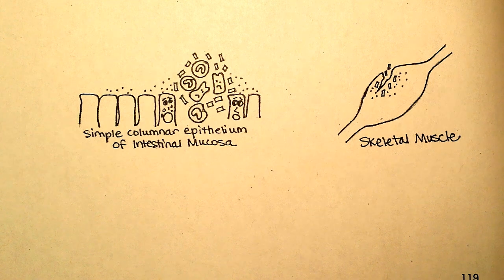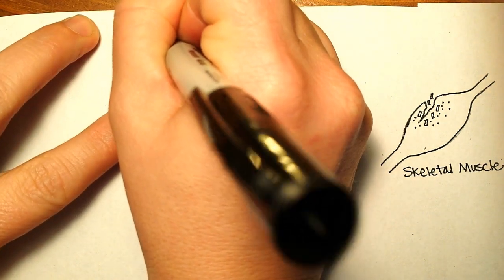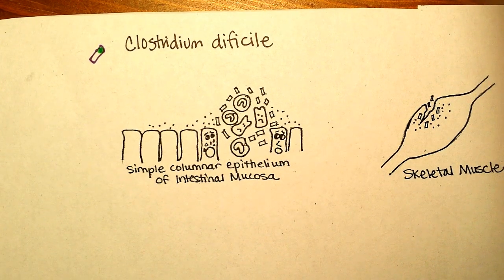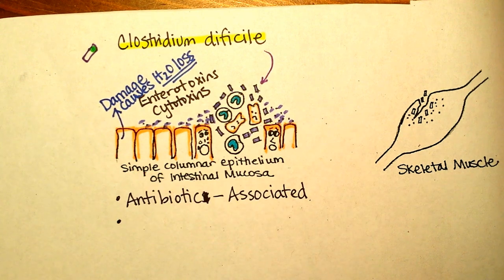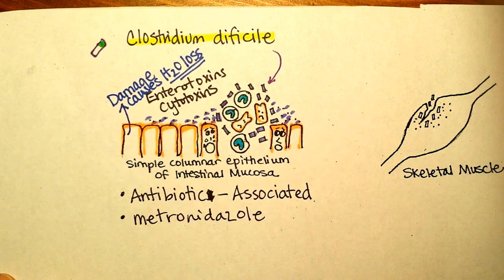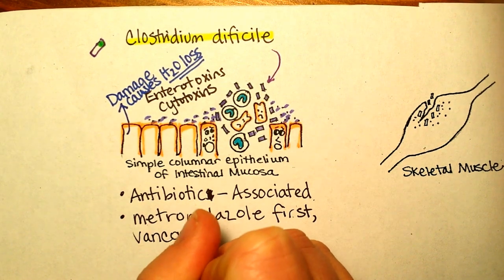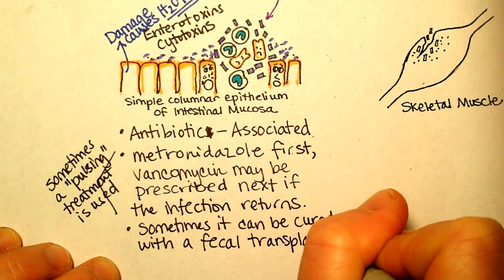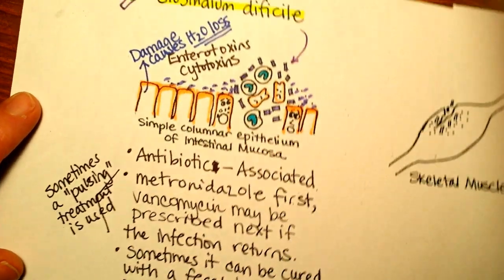Clostridium dificile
Also known as C.dif, this endospore-forming bacteria can wreak havoc on the digestive system.